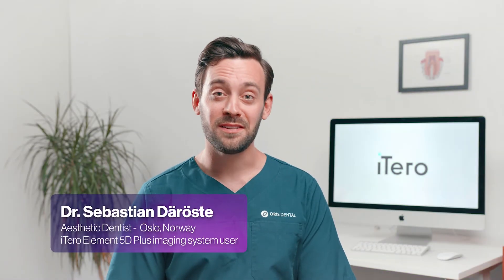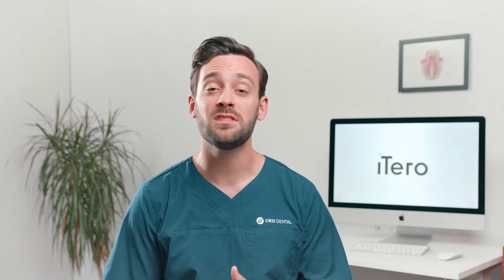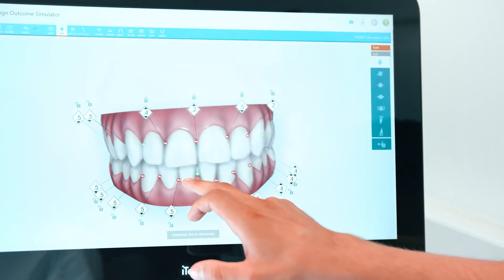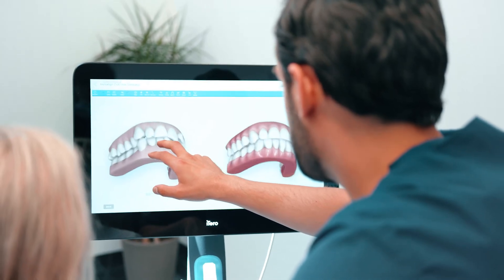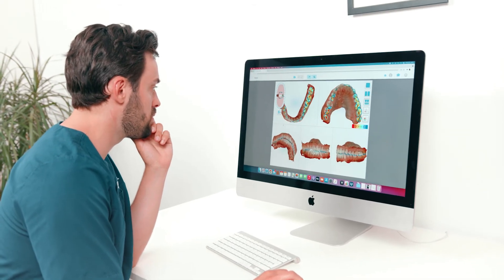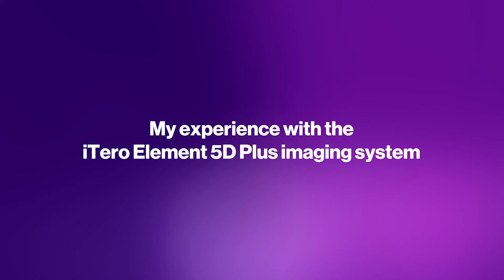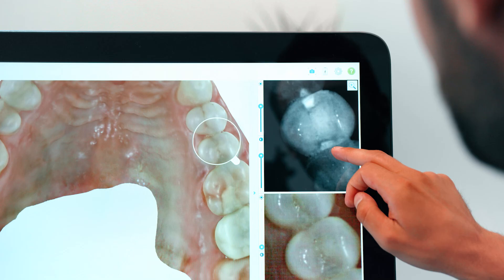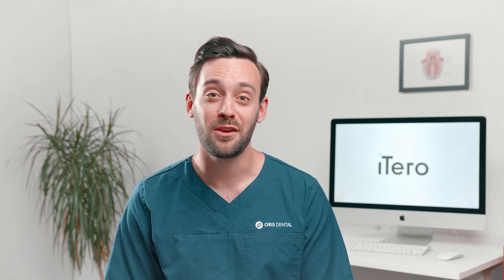Dentist reviews the iTero Element™ 5D Plus imaging system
Transitioning from analog to digital dentistry has never been easier, and this video explains why the iTero Element™ 5D Plus imaging system is the preferred choice. Dr. Sebastian Däröste (Oslo, Norway) highlights how digital scanning technology, specifically the iTero Element™ 5D Plus imaging system, has revolutionized their practice. By using this advanced intraoral scanner, taking full-mouth digital impressions has become more efficient and comfortable for patients. The detailed scans ensure high accuracy, significantly reducing the need for retakes and increasing patient satisfaction.

Experience the future of dental technology with the iTero Element™ 5D Plus imaging system.

CHAPTERS:
0:38 - Why I chose the iTero Element™ scanner
0:58 - How the iTero Element™ scanner improved my treatments
1:33 - Why I upgraded from the iTero Element™ Flex scanner to the iTero Element™ 5D Plus imaging system